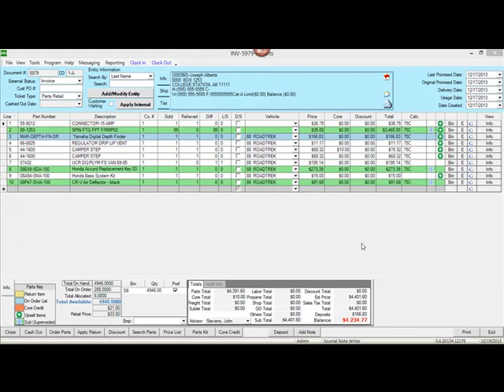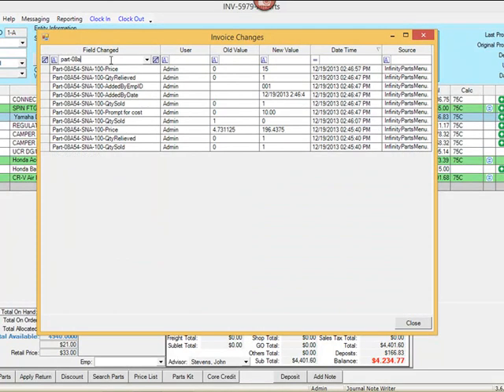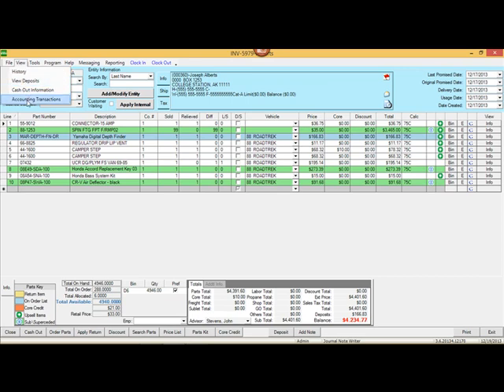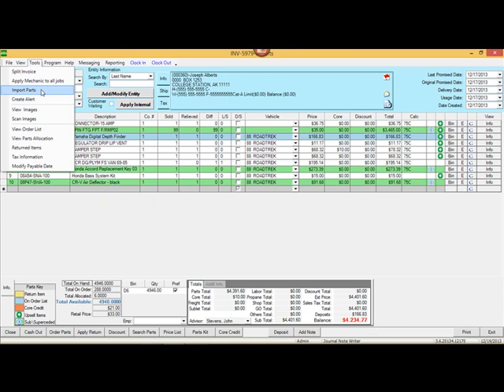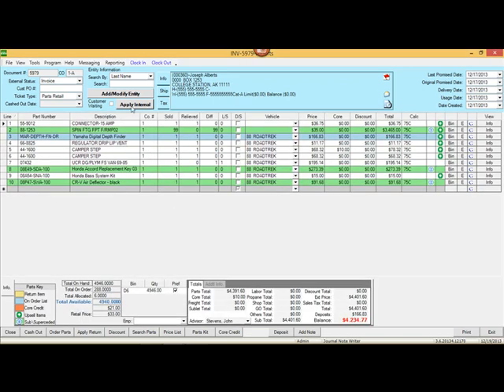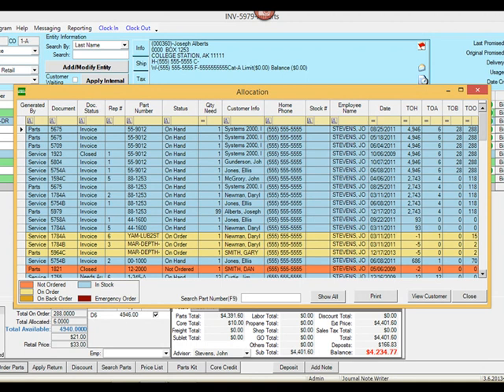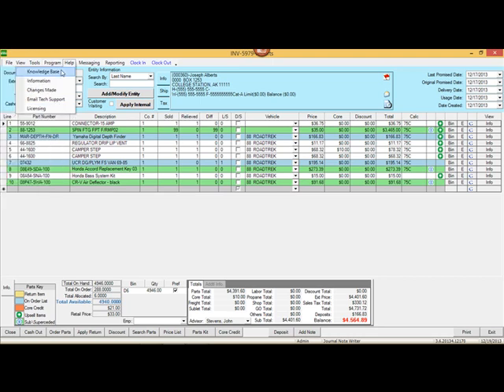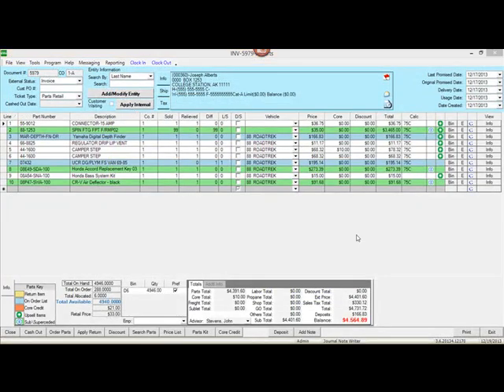Parts Invoicing Menu